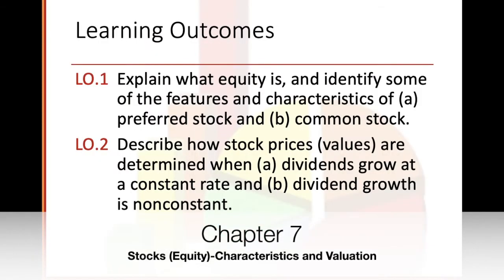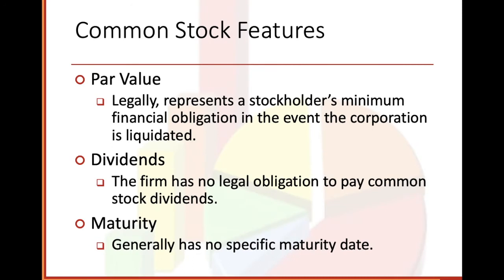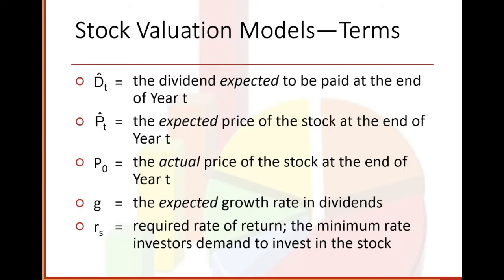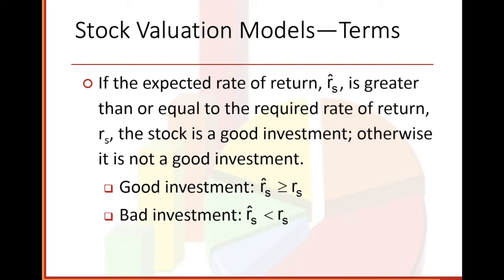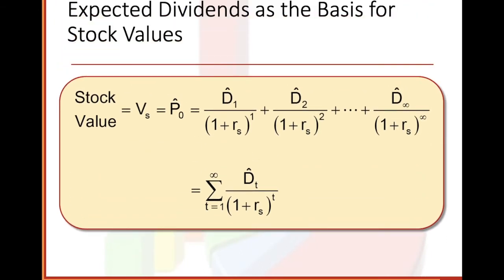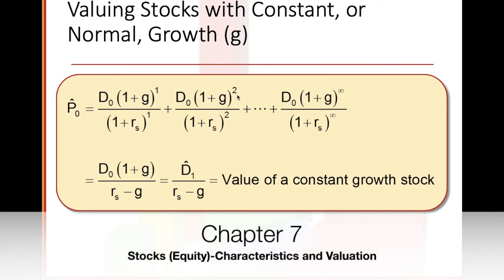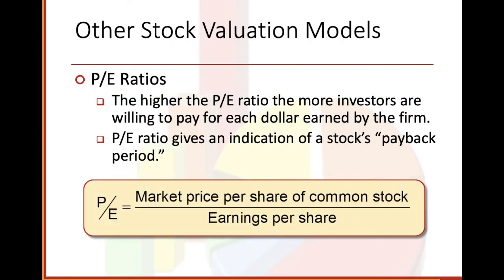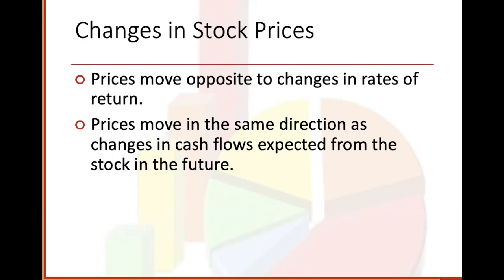ACC 350 Chapter 7 Stocks (Equity)—Characteristics and Valuation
LO.1 Explain what equity is, and identify some of the features and characteristics of (a) preferred stock and (b) common stock.
LO.2 Describe how stock prices (values) are determined when (a) dividends grow at a constant rate and (b) dividend growth is nonconstant.
LO.3 Describe some approaches (techniques) other than strict application of time value of money models that investors use to value stocks.
LO.4 Identify factors that affect stock prices.